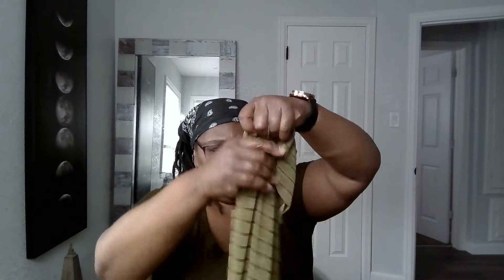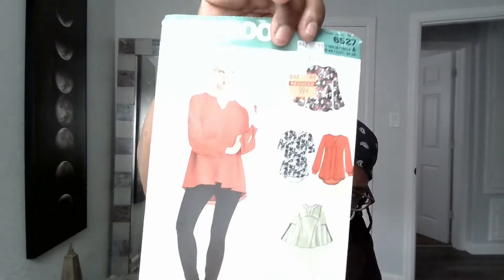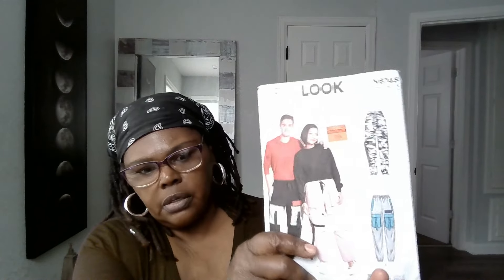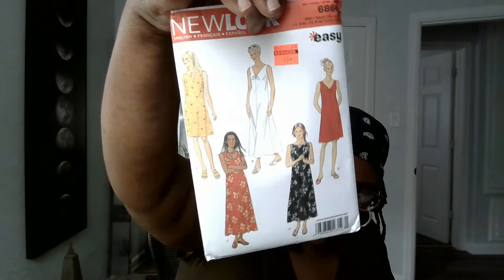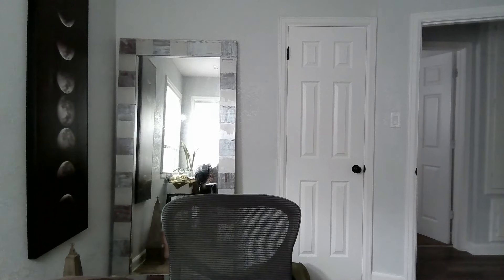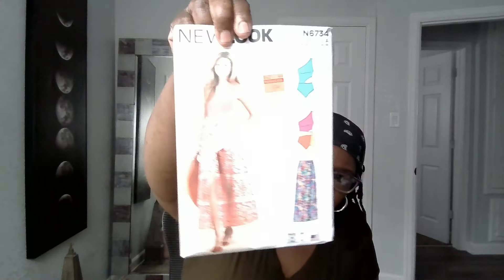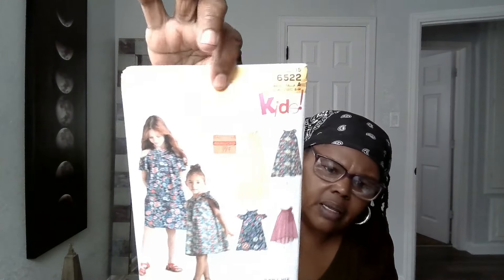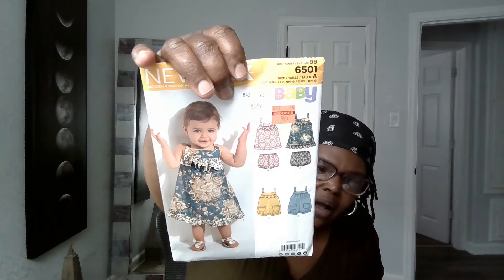Check Out Hobby Lobby's Fabulous New Look Patterns - Haul Time!/Announcing a new winner of the bag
In this vdo, I am sharing all the awesome patterns I pick up at Hobby Lobby for .99 cent. and more .99 cent items.  You can also pick up zippers, button and binding tape all for .99 cent